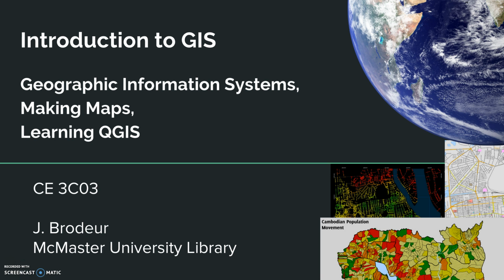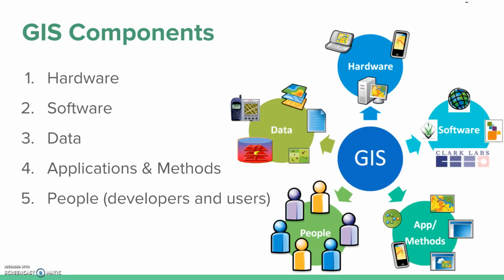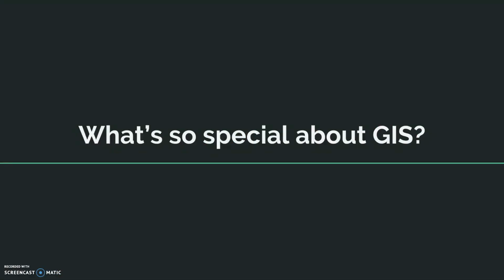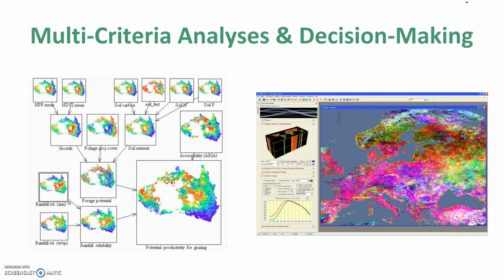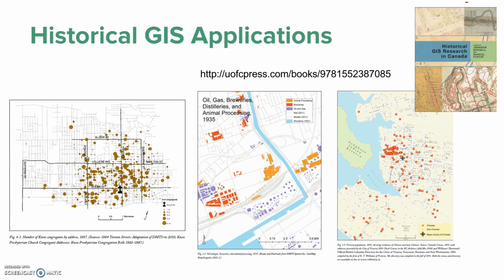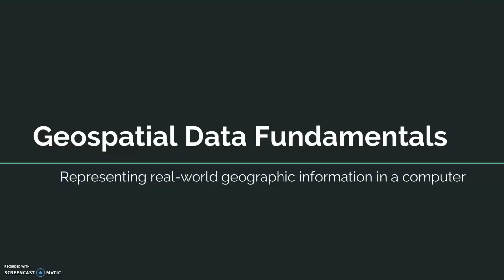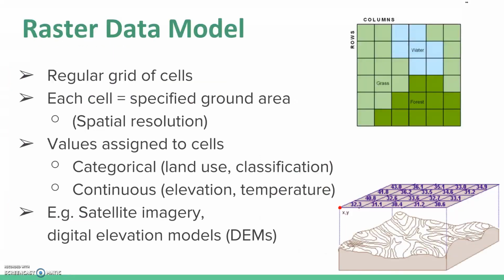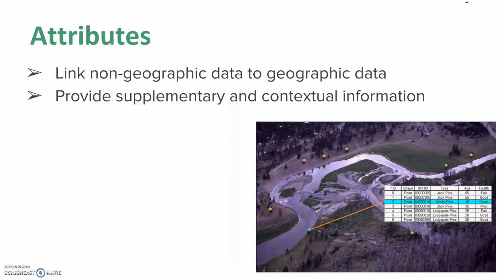CE3C03-Intro to GIS (part1)